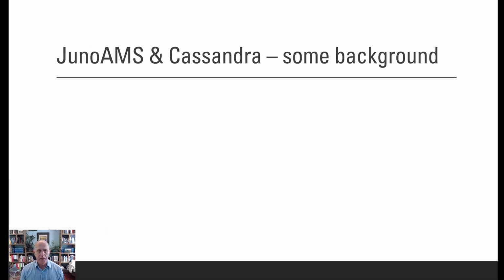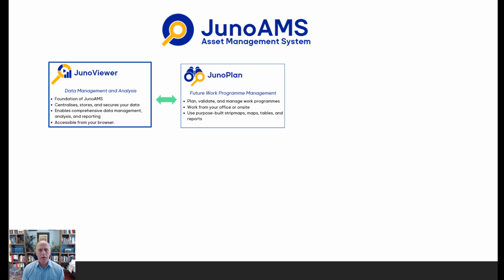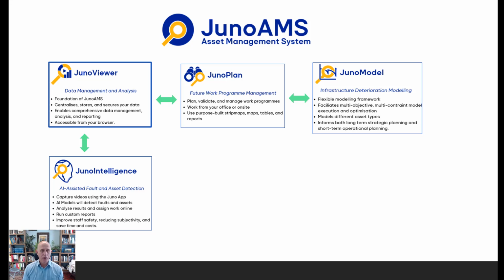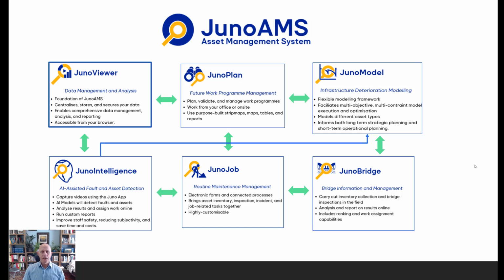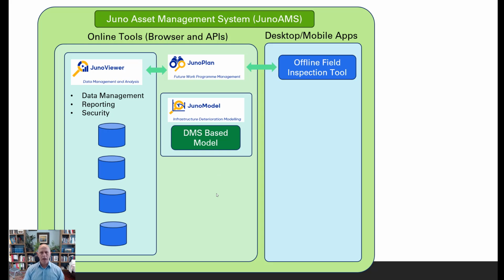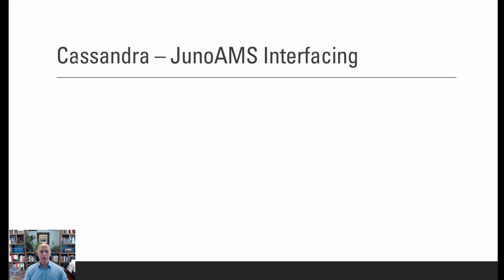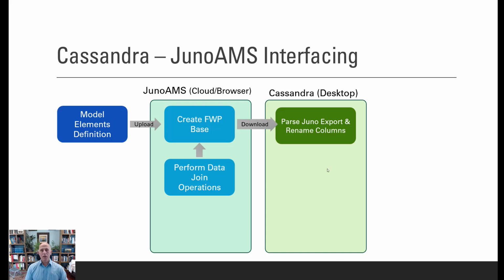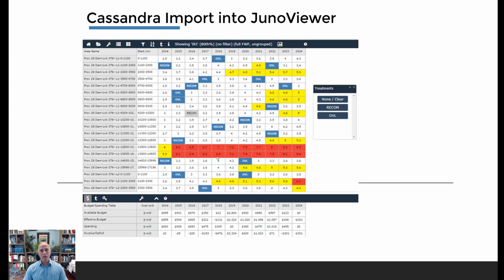How Cassandra fits into the Juno Asset Management System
This video discusses how the Cassandra Model Framework fits into the wider Juno Asset Management System (JunoAMS). We give an overview of the various modules within JunoAMS with specific focus on JunoModel, our Modelling Framework component that includes Cassandra. The video also discusses the interfacing between JunoAMS, which is cloud based, and Cassandra, which is currently a desktop tool.

More about this Video:
Juno Cassandra is a modern framework for Infrastructure Deterioration Modelling, built by Lonrix Ltd. Juno Cassandra is one of the first Machine Learning enabled frameworks for Infrastructure Deterioration Modelling.

With Juno Cassandra, you can build and run your own domain models to analyse deterioration and funding needs for infrastructure networks such as Road Networks, Bridge Networks, Pipe Networks, Footpath Networks etc.

Juno Cassandra is highly customisable. So whether your models use older established approached such as the World Bank's HDM models, or whether you want to use modern Machine Learning models, the Juno Cassandra Framework will be able to suit your needs.